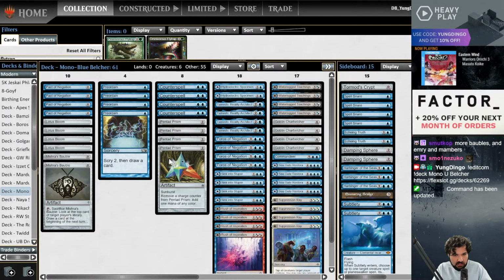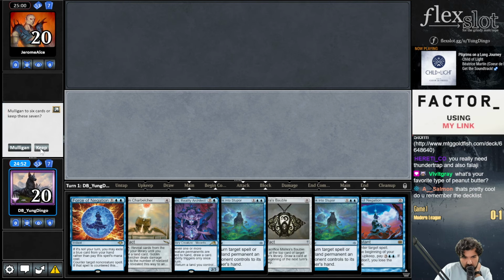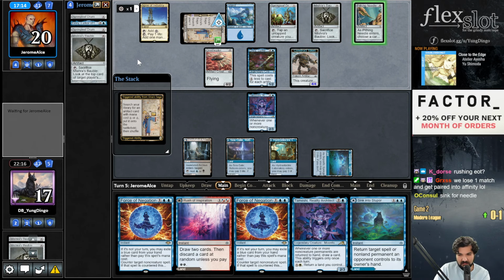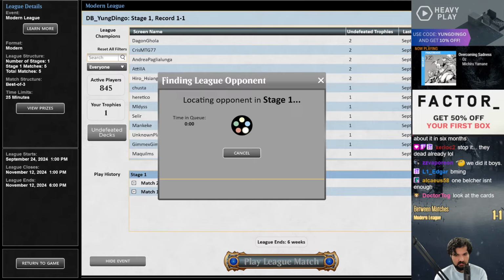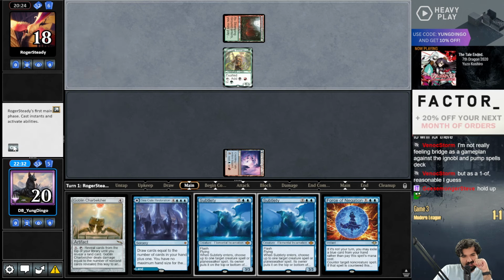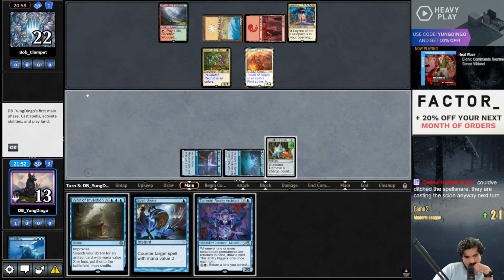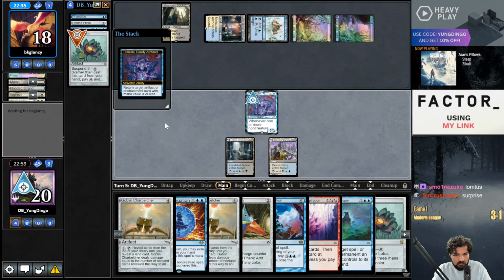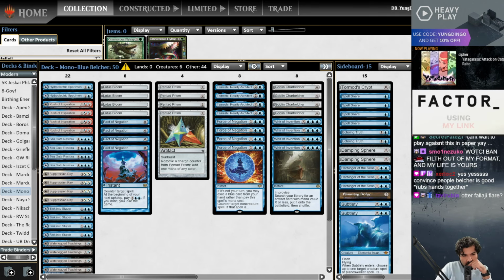Cheesy Control Combo Conquers the Meta! | Mono U Belcher | Modern | MTGO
Match Timestamps:
00:00 Deck Tech
02:57 Round 1
08:12 Round 2
24:12 Round 3
34:54 Round 4
44:19 Round 5

(vers 24.9.7| [09/24]fe8c | small updates | )